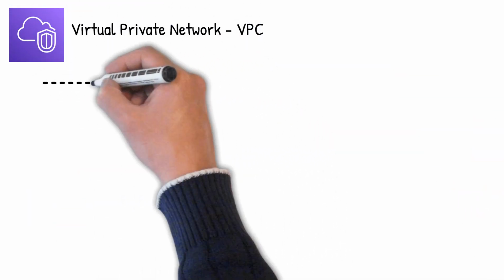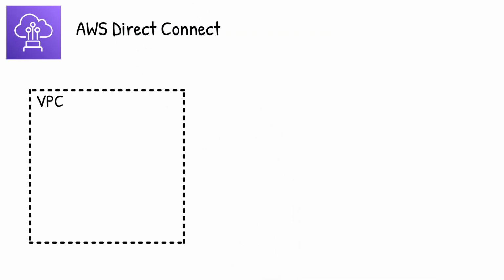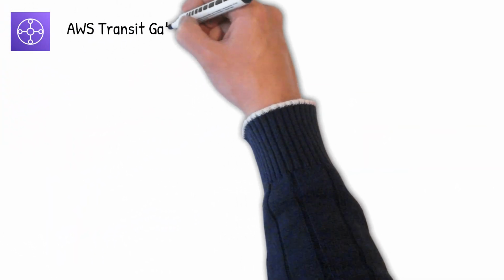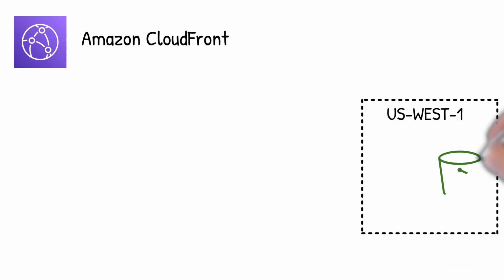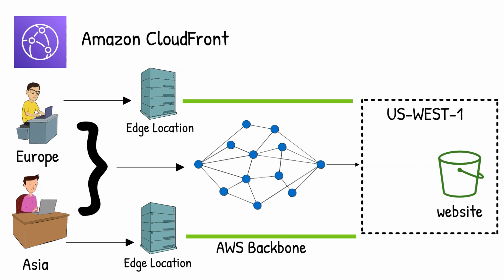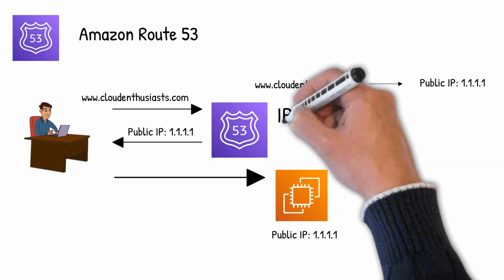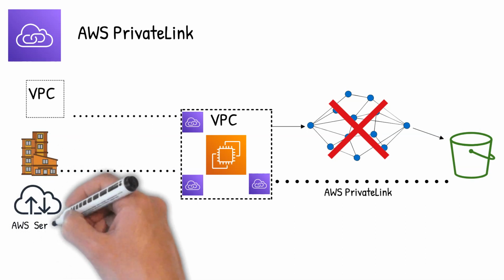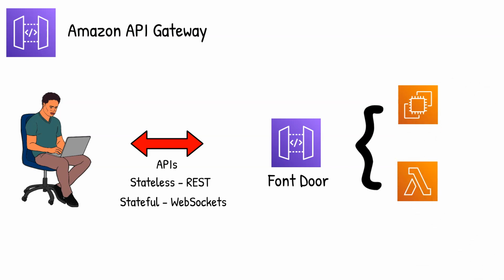Understanding AWS Network options is super important II What are AWS Network Options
Understanding AWS Network options is hard, but very important.
AWS Privatelink, VPC, Transit Gateway, route 53, direct connect, API Gateway

To learn more about AWS, have a look for more details.